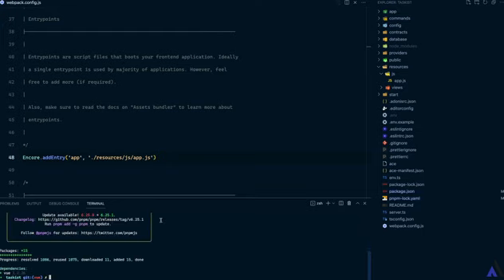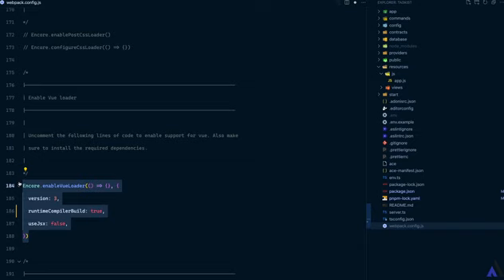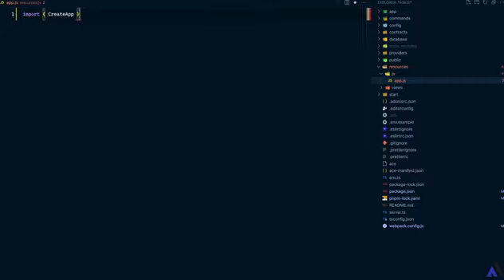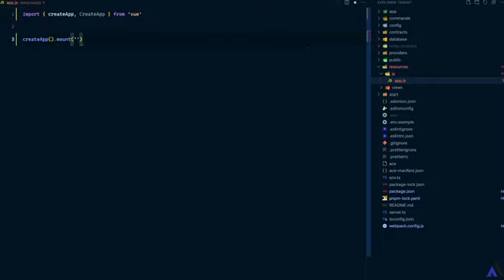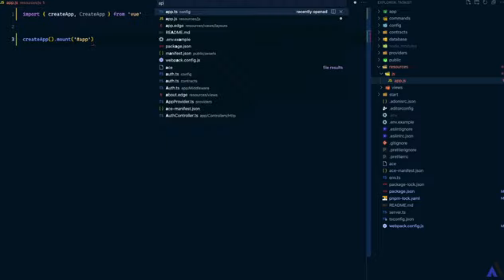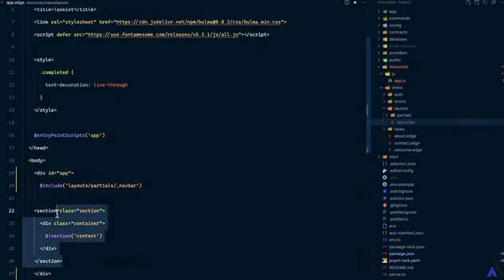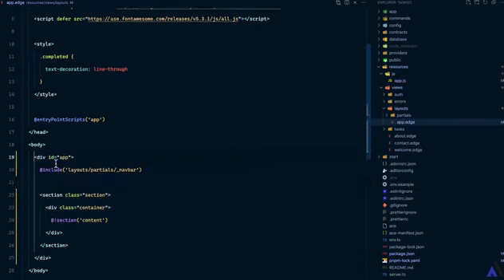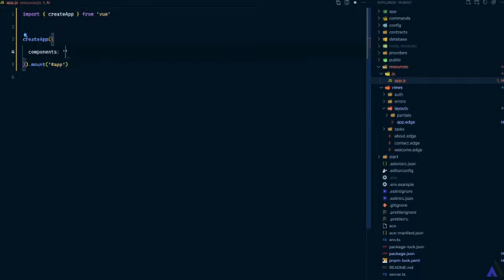Adding Vue to an AdonisJS application #2 - Installing and setting up Vue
Now, let’s install and set up Vue along with the necessary dependencies.